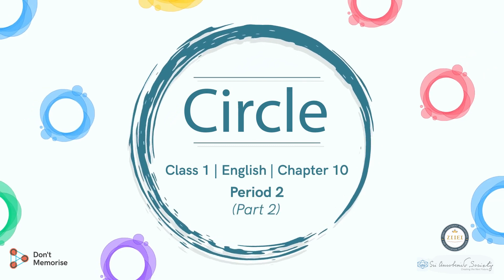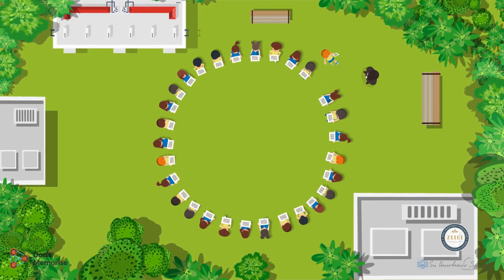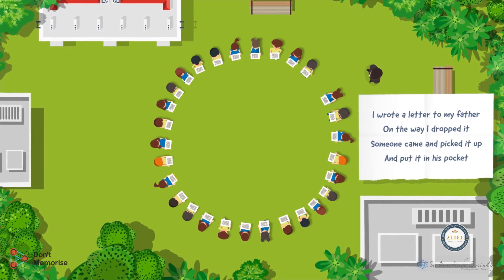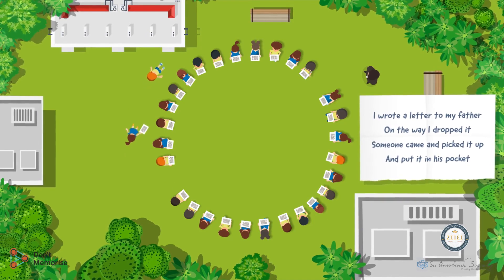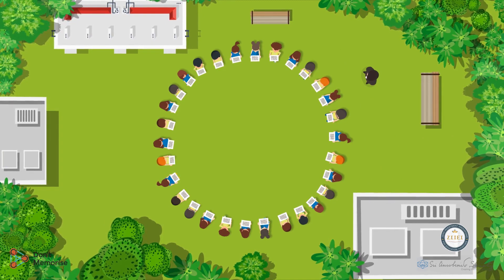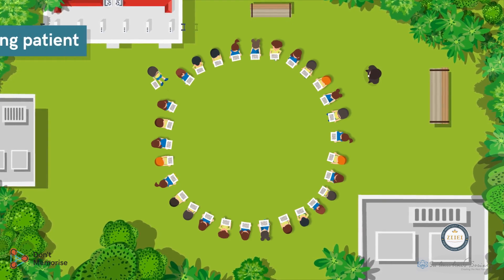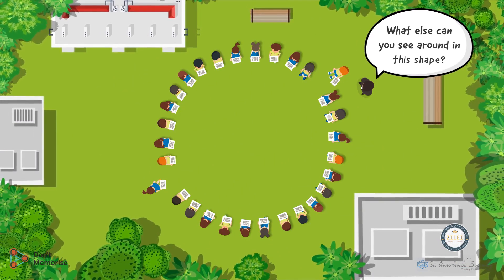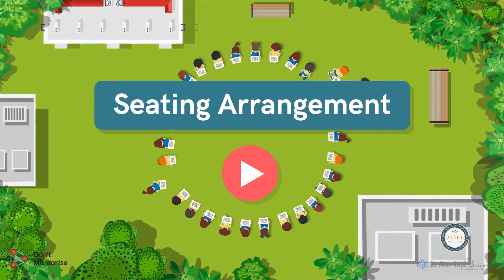Circle | Class 1 | English | Chapter 10 | Period 2 - Part 2